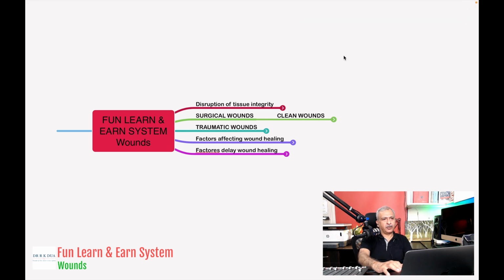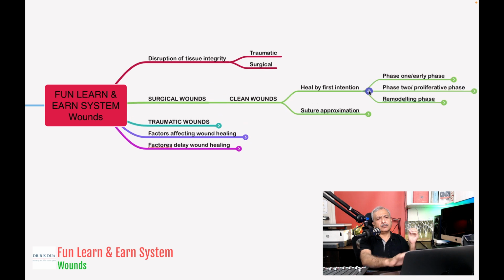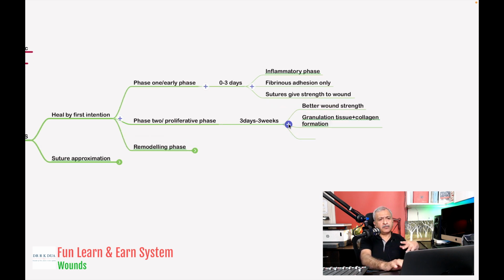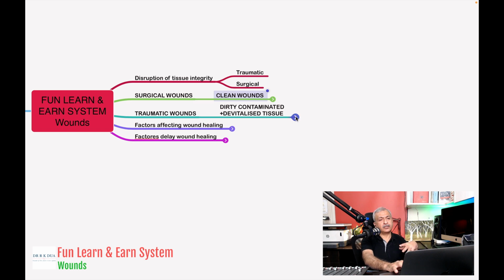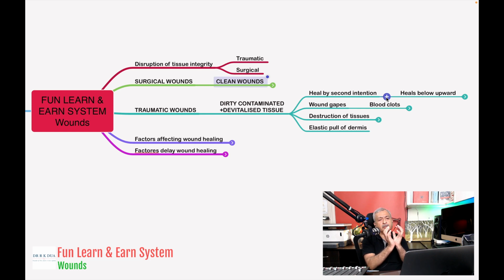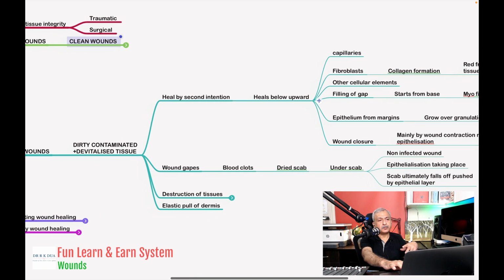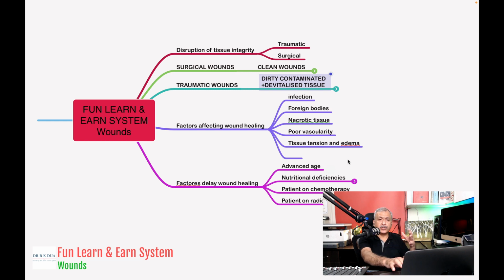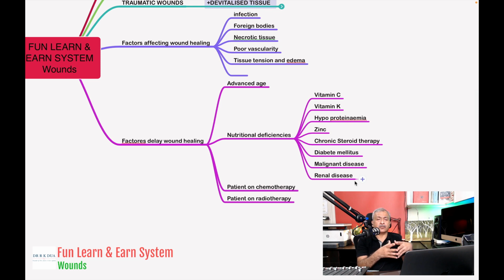Listen, Wounds do tell a lot about patient & disease.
This video will give you valuable information about wounds.Wounds have their own story to tell. If we examine the wounds properly they tell a lot about the patient, disease he is suffering from, physical condition of the body, nutritional state of the body. Wounds also tell us how to treat them too, only thing you have to be very careful in examining the wound.
This channel is created by Dr R K Dua a surgeon by profession and professor of surgery. Main purpose of the channel is to educate the surgery students about the curriculum, How to write in surgery theory exam , how to answer surgery viva, How to secure good marks in theory and viva. Dr R K Dua also teaches the students the basics principles of surgery, suturing techniques ,and many life lessons. Dr R K Dua believes that traditional Indian system of medicine known by the name of ayurveda is much more useful and effective in dealing with chronic problems. Many traditional systems of medicine are there which are effective besides ayurveda. Modern medicine is not the solution of all human ailments. Nature is the best medicine, all man made ailments can be treated with natural methods. Fresh air, clean drinking water, exercise, sunlight, good friends and relatives are enough to keep many diseases away. This can be viral video provided the students take this message seriously.